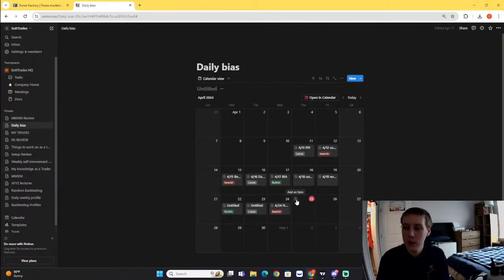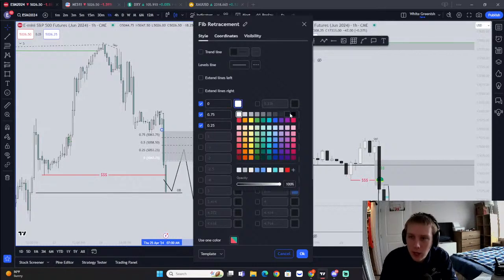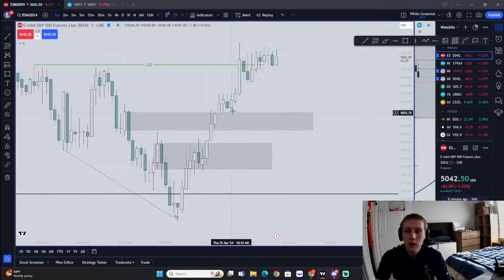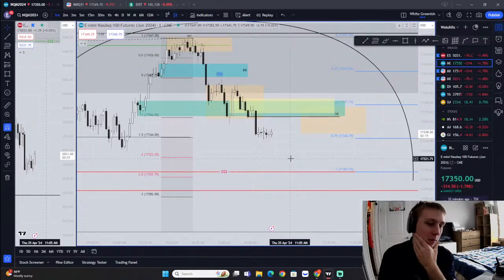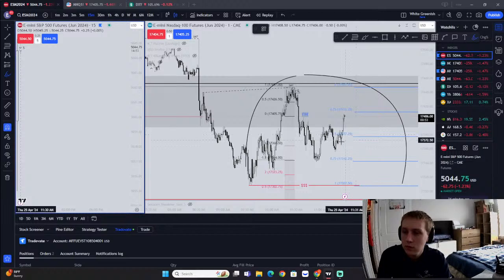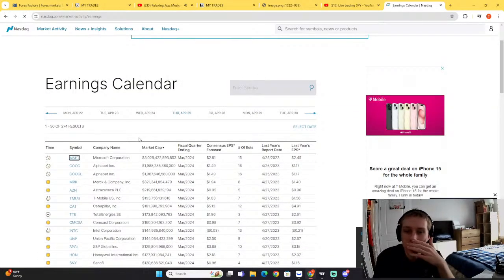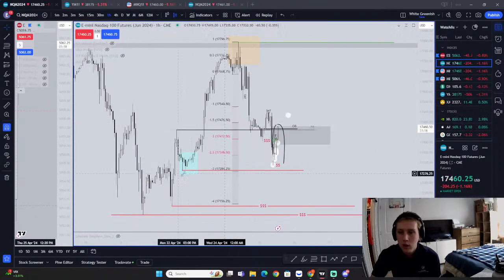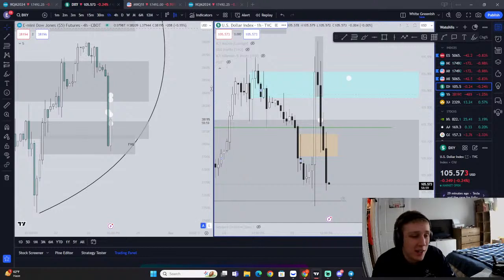Live Trading NQ and ES 4/25 - ICT Concepts